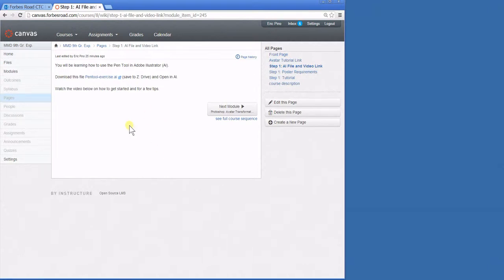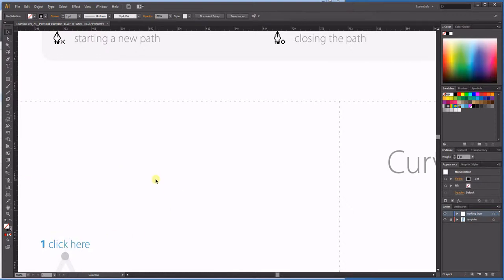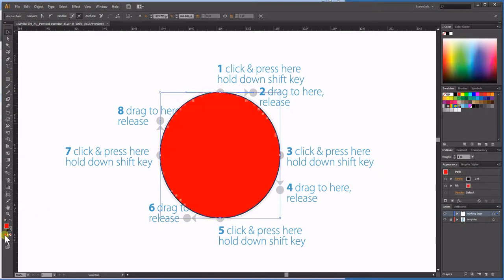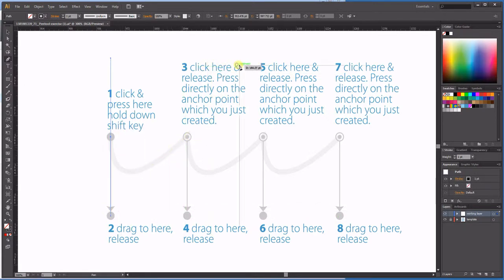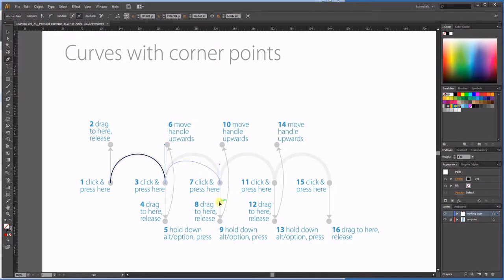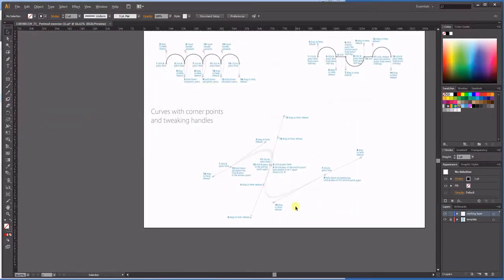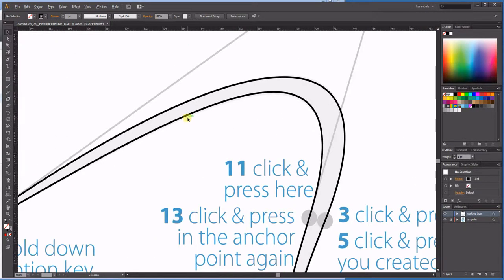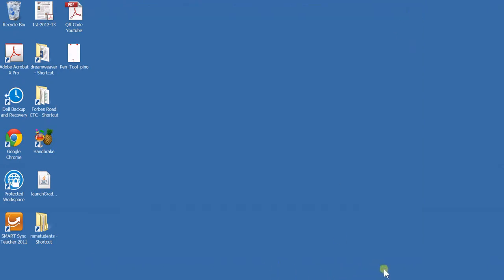Adobe Illustrator: Pen Tool Basics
This is an exercise for the Multimedia Design students of Forbes Road CTC.